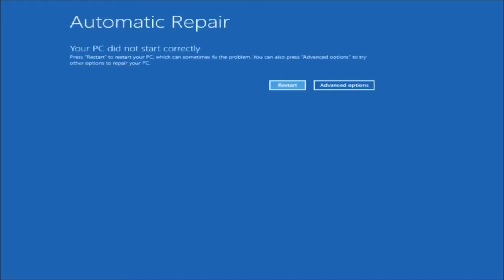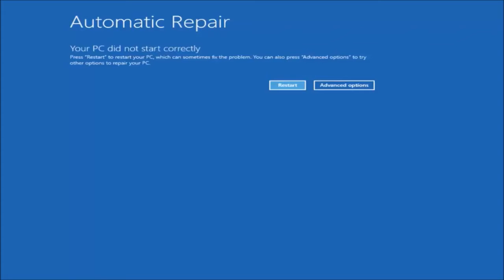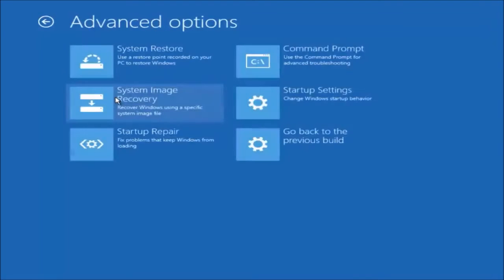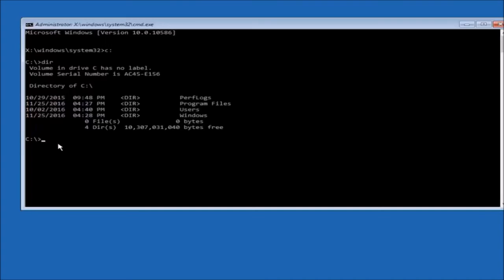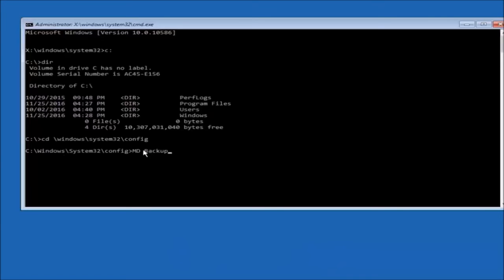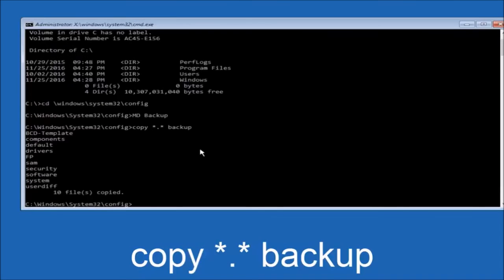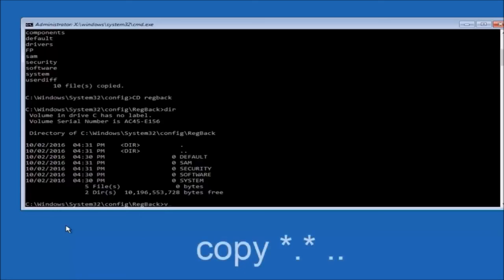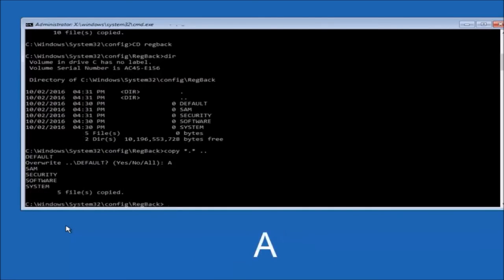RJ Miller How To Final Exam